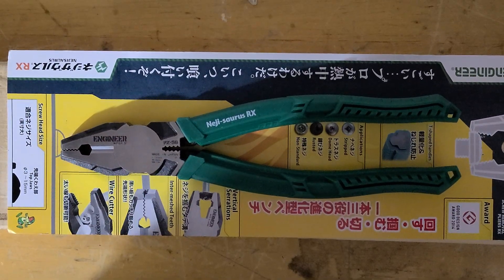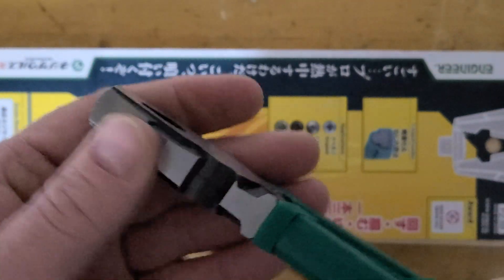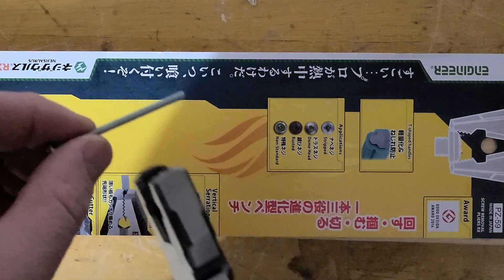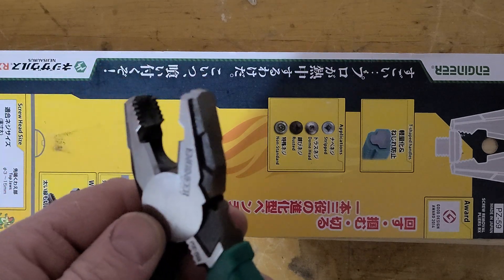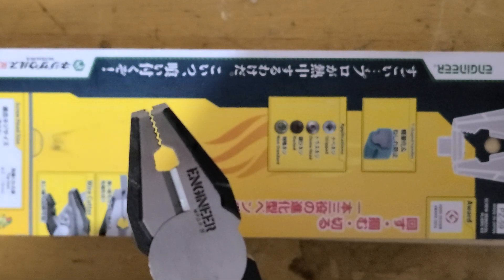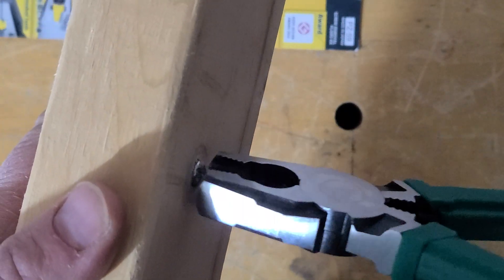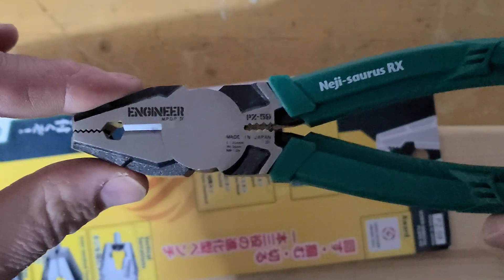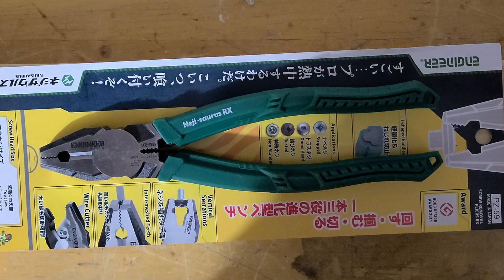Engineer PZ59 Combination screw removal pliers review.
These pliers are made in Japan and the quality is insane. These are awesome for cutting things and removing rusted, stripped screws.

The only negative would be that you can't grab bolts from the side because unlike normal pliers it doesn't have a grip area there.

vampliers, knipex, engineer, pliers, screw extraction